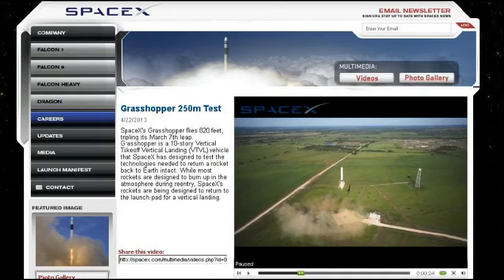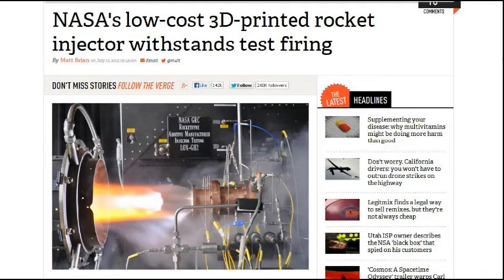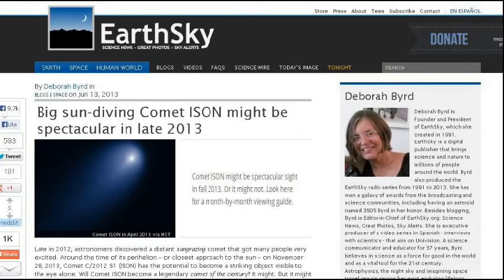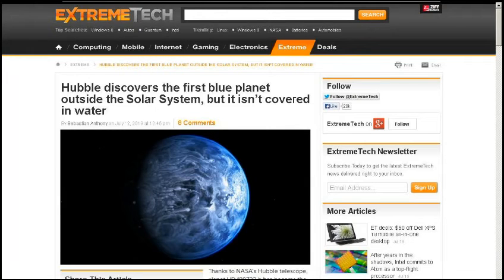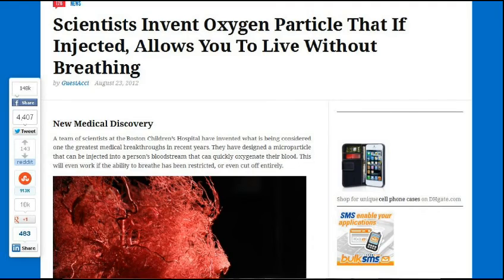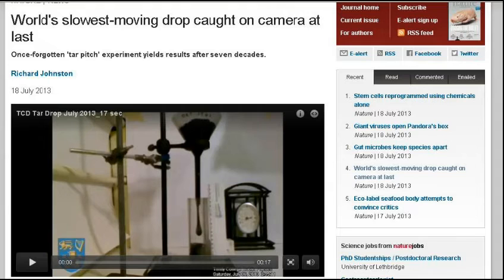TDD report for July 20, 2013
SpaceX Grasshopper 250m Test

ystem-but-it-isnt-covered-in-water

reathing/